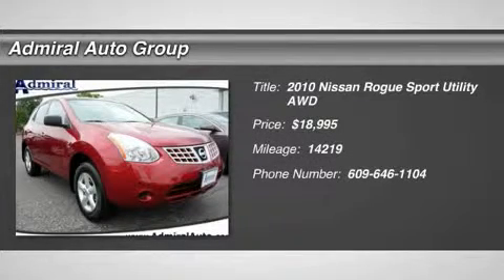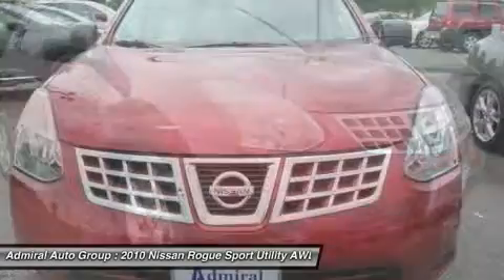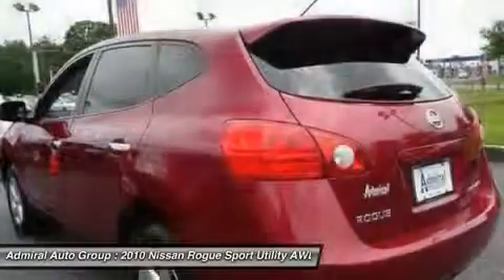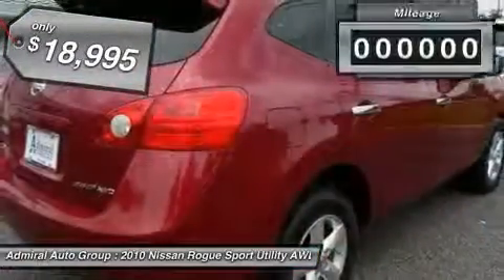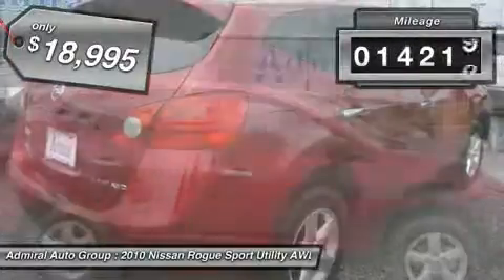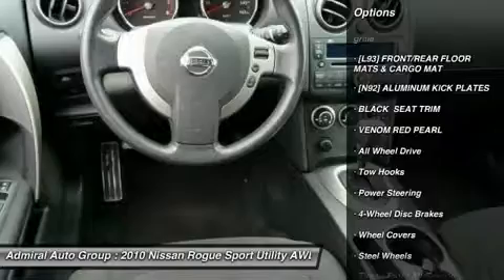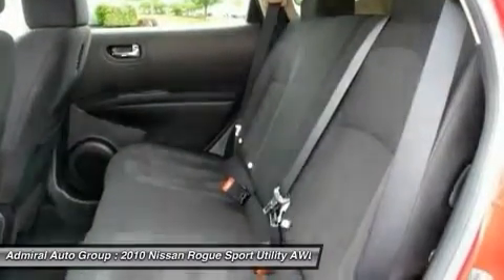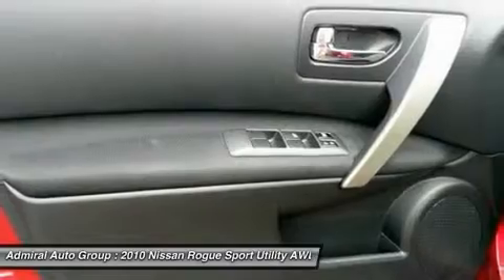2010 NISSAN ROGUE Egg Harbor Township, NJ J9923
2010 NISSAN ROGUE Egg Harbor Township, NJ
Stock# J9923

Admiral Nissan Infiniti USED
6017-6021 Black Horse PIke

AWD. Terrific fuel efficiency for an SUV! Gassss saverrrr! Want to stretch your purchasing power? Well take a look at this beautiful 2010 Nissan Rogue. This Rogue is so fuel efficient, by the time it needs a refill you may forget where to actually put the fuel in!